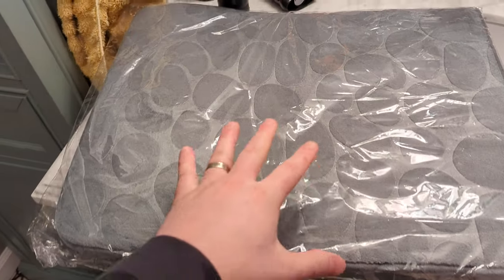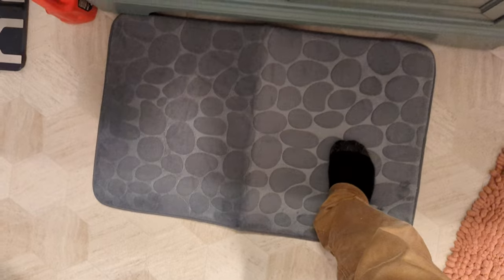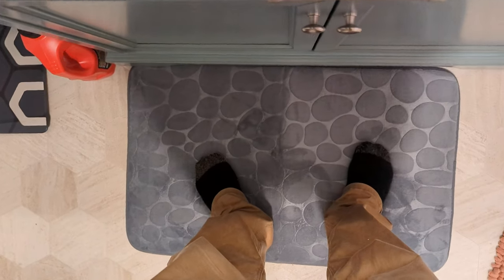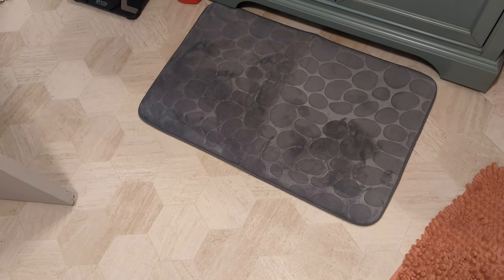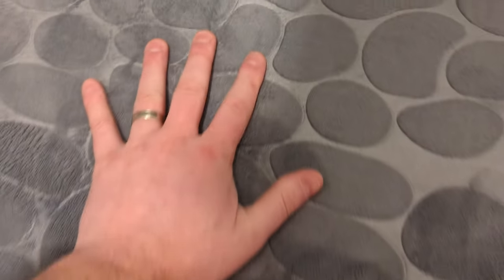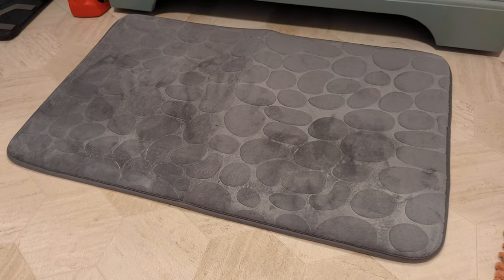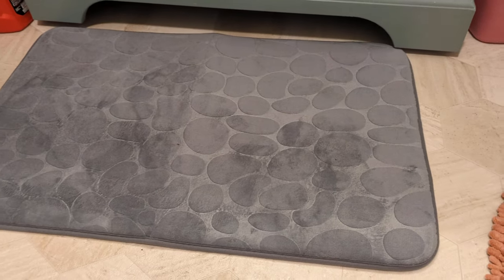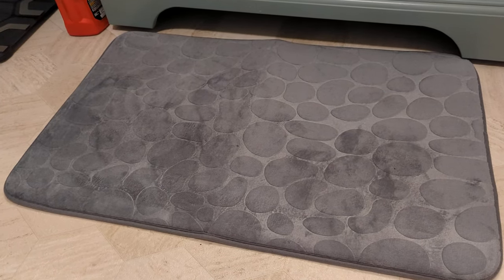Temu: Cobblestone Embossed Bathroom Bath Mat review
I am so in love with TEMU! The life hack website literally has something for everyone at hard-to-beat prices! It's like a mix of all the best e-commerce sites - but cheaper!

.₊̣̇.ෆ˟̑*̑˚̑*̑˟̑ෆ.₊̣̇.ෆ˟̑*̑˚̑*̑˟̑ෆ.₊̣̇.₊̣̇.ෆ˟̑*̑˚̑*̑˟̑ෆ.₊̣̇.ෆ˟̑*̑˚̑*̑˟̑ෆ.₊̣̇.₊̣̇.ෆ˟̑*̑˚̑*̑˟̑ෆ.₊̣̇.ෆ˟̑*̑˚̑*̑˟̑ෆ.₊̣̇.₊̣̇.ෆ˟̑*̑˚̑*̑˟̑ෆ.₊̣̇.ෆ˟
*Tags Below*